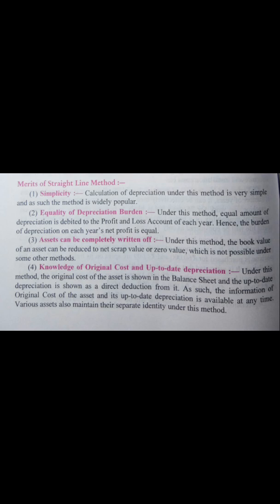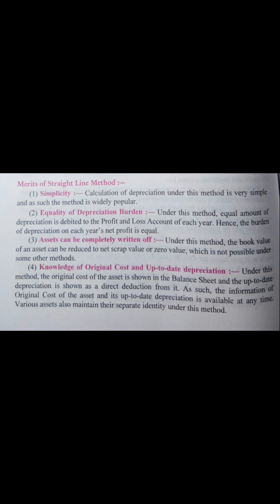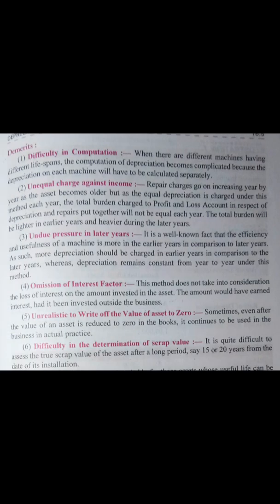Depreciation part 3